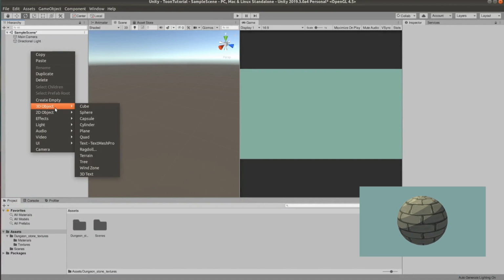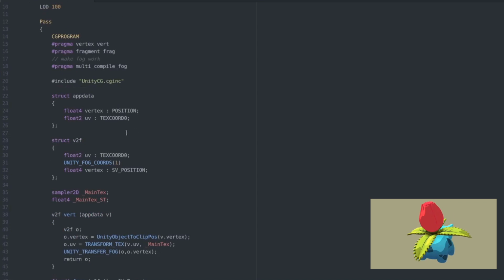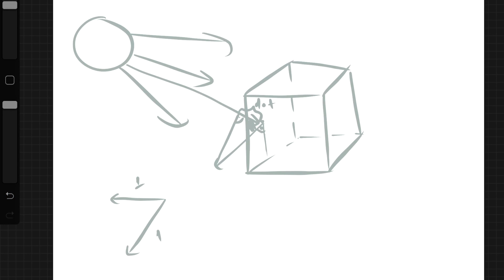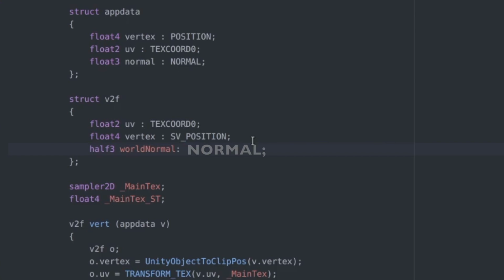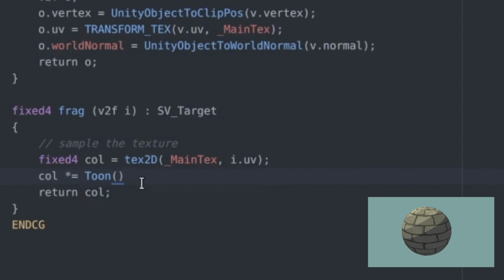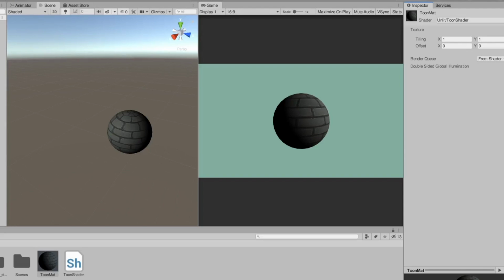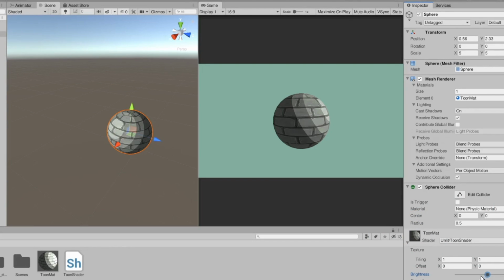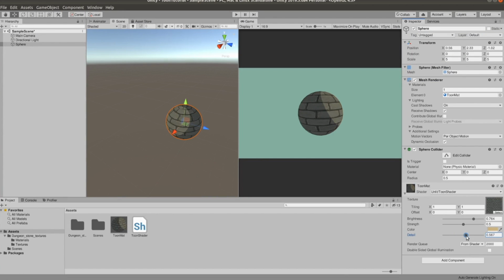Toon Shader From Scratch - Explained!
Hi guys, in this video I'm walking you through creating your own cell shader from scratch. Its very easy and perfect for beginners. It will show you the basic structure of a fragment shader and walk you through the math involved in calculating the light and shadow areas in a toon shaded object.

The ipad i used to draw out the math -